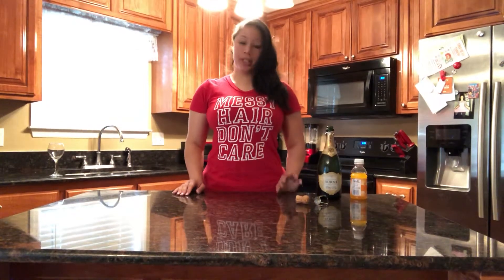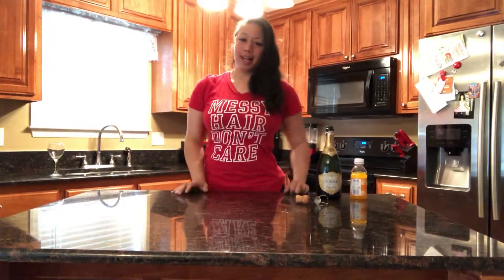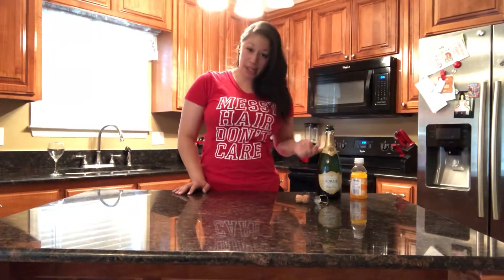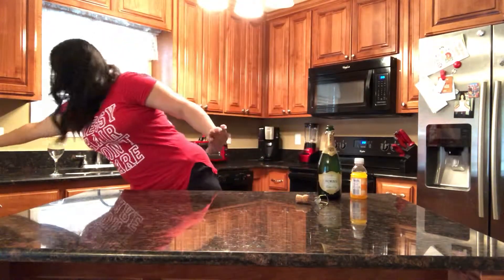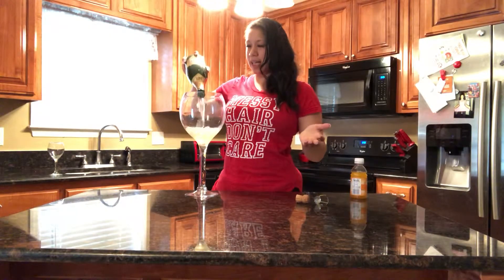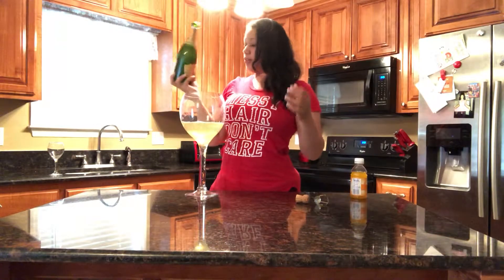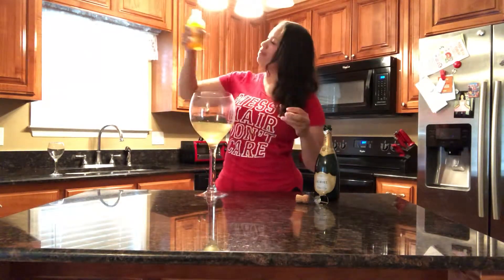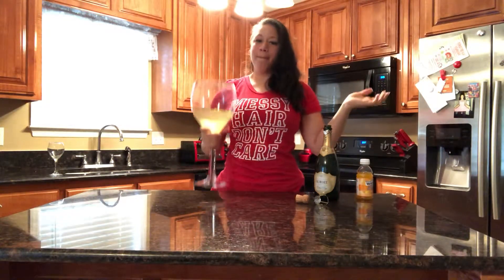April 23, 2019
Mimosa Recipe